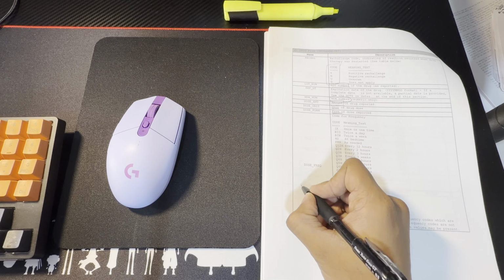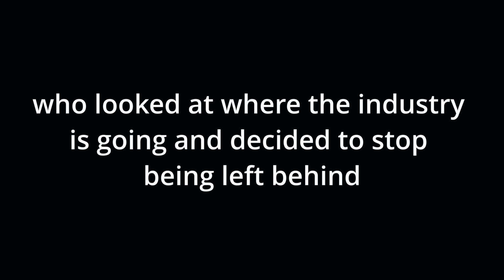i'm teaching myself SQL, here's why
I know SELECT and WHERE, enough to follow along, not enough to lead. So I'm learning SQL properly, on camera, for clinical research and healthcare data work.

This is Session 1 of a documentation series, not a tutorial channel. I'm a healthcare professional in Canada pivoting into clinical research, sharing what I learn and what actually applies to real research work (REDCap, Epic, research databases), as I learn it, not after.

⏱️ TIMESTAMPS
0:00 Intro
0:42 What I know and why SQL
1:31 What this channel is